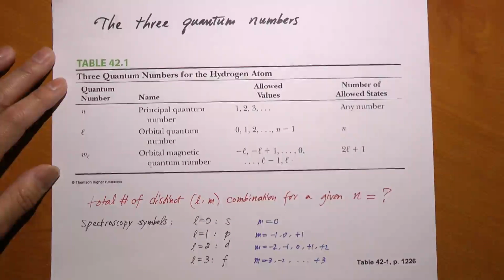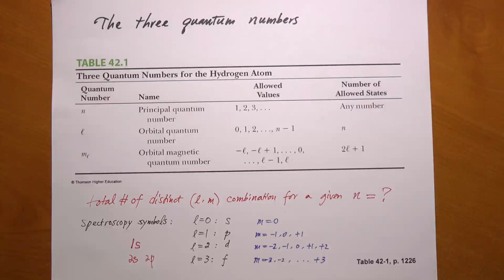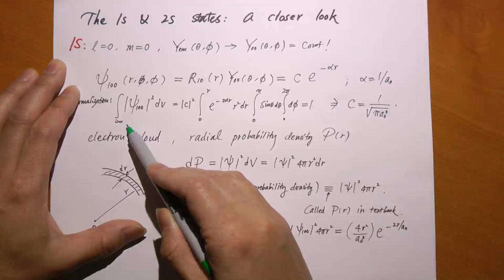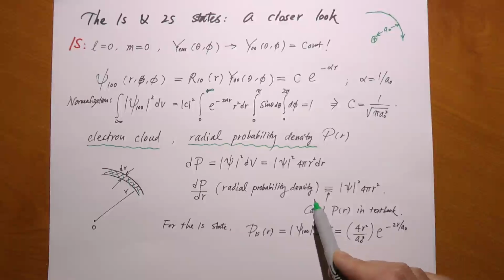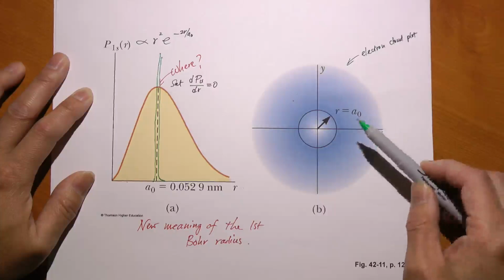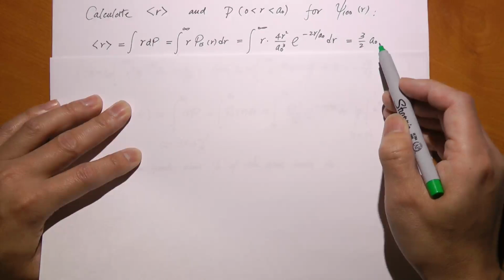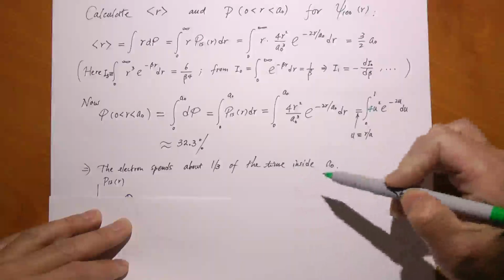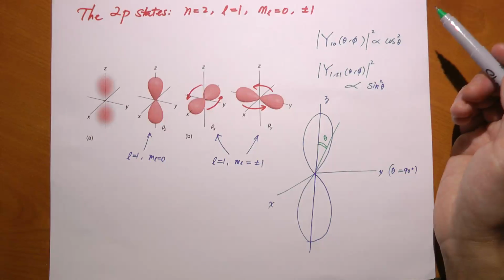Ch42 Part1 6